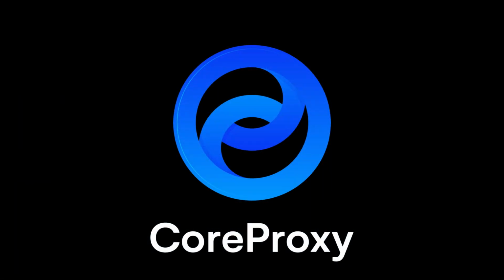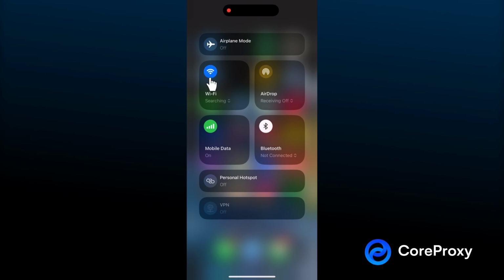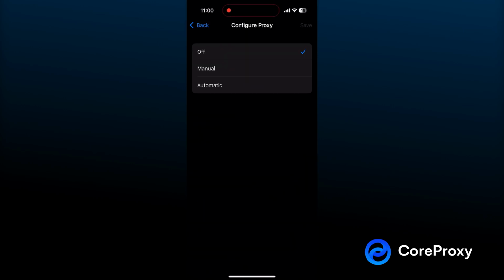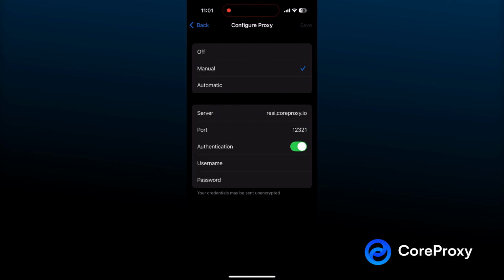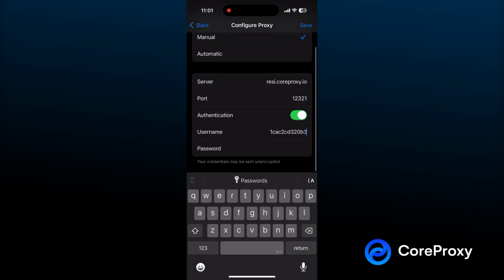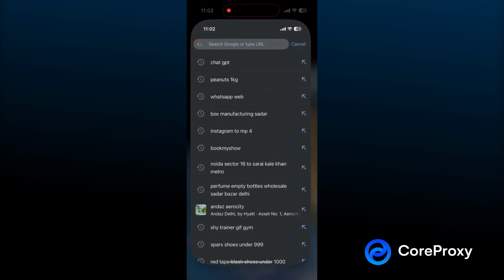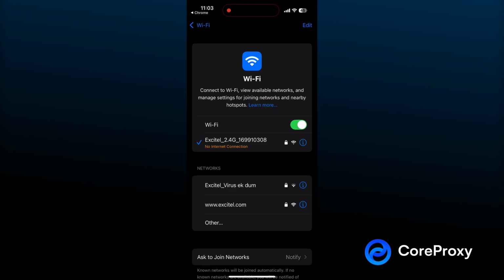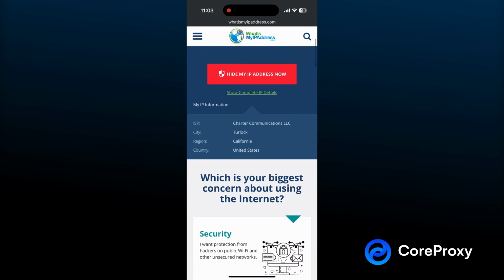Step-by-Step Guide: Configure Proxy on iPhone IOS via Wi-Fi with CoreProxy.io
Want to set up a proxy on your iPhone IOS device using Wi-Fi? We’ve got you covered! In this quick guide, we’ll show you how to configure CoreProxy.io on iPhone IOS and start browsing securely in just a few minutes.

🔎 What’s a browser proxy?

A browser proxy routes your web traffic through an external server before it reaches websites. This hides your real IP address, enhances privacy, and lets you browse the web as if you’re in another location — all directly from your browser.

💡 Why use a browser proxy?

- Browse anonymously
- Access geo-restricted websites
- Avoid IP bans and CAPTCHAs
- Improve privacy without system-wide changes
- Perfect for scraping, automation, and research

🚀 Skip the roadblocks online - no more CAPTCHAs, no more IP bans, no more “this content isn’t available in your region.” Start using CoreProxy.io today and enjoy the internet without limits.